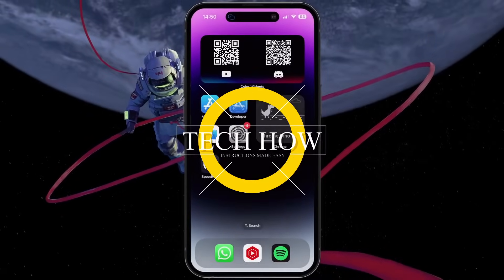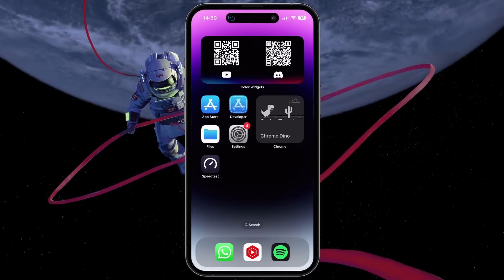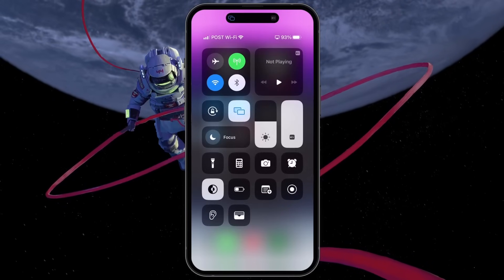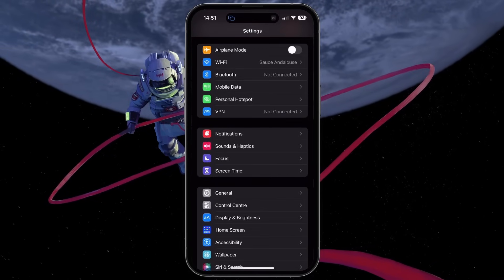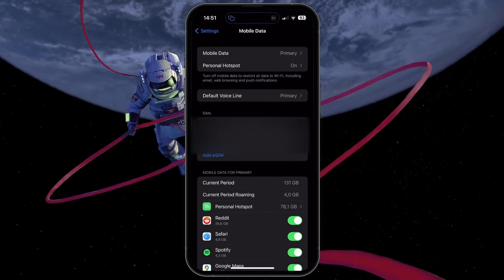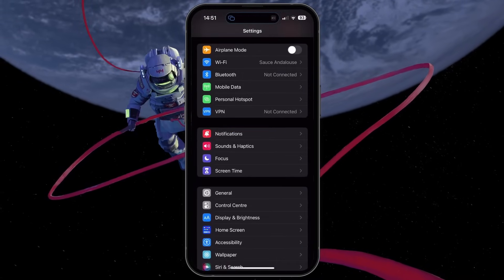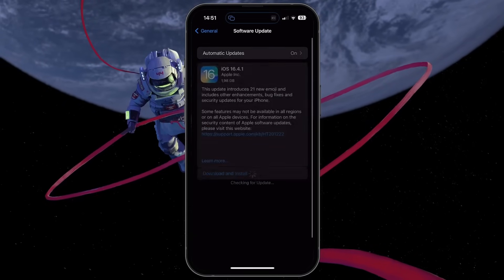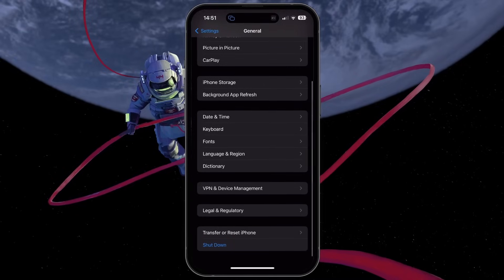How To Turn Off SOS Only on iPhone - Easy Guide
A short tutorial on fixing the problem when your mobile carrier only shows the SOS option on your iPhone.

Timestamps:
0:00 Introduction
0:19 Toggle Airplane Mode
0:39 Use Primary Mobile Data
0:49 Disable VPN & Update Carrier
1:00 Update & Restart iPhone